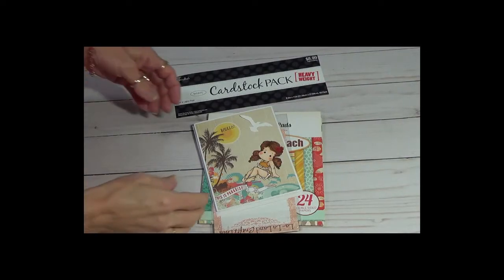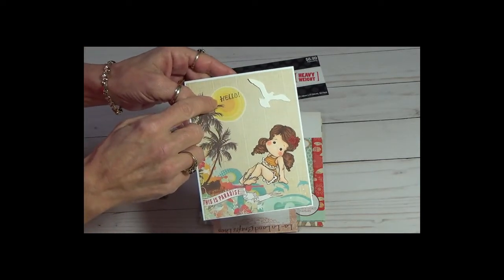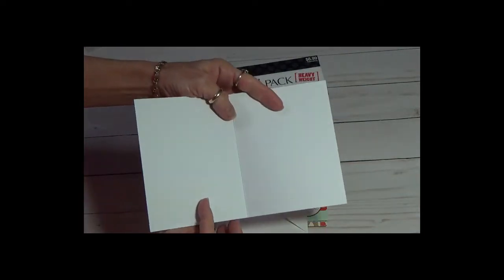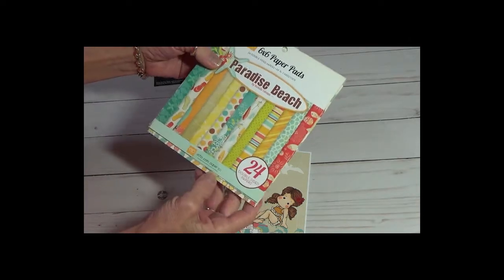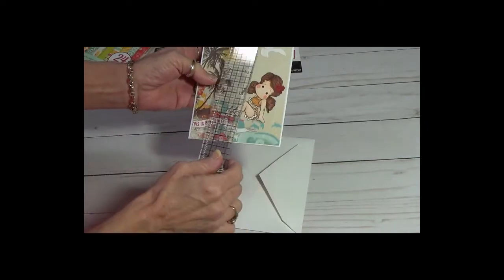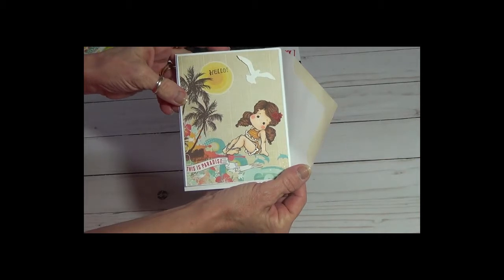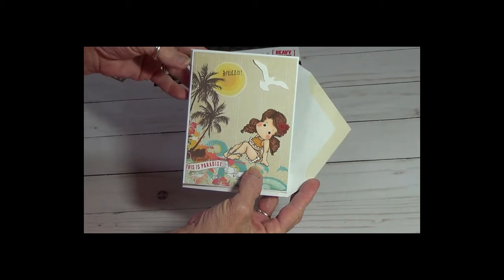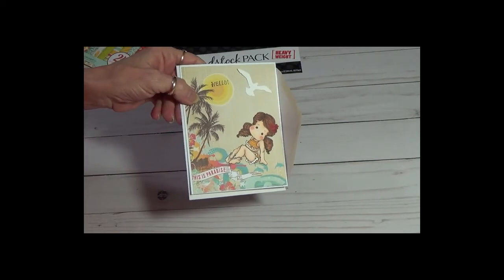Hello Summer Beach Day Handmade Card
This is a blank card she is sitting at the beach she is saying hello to someone.
You can find here in my ETSY